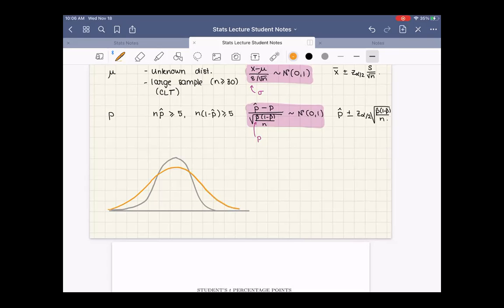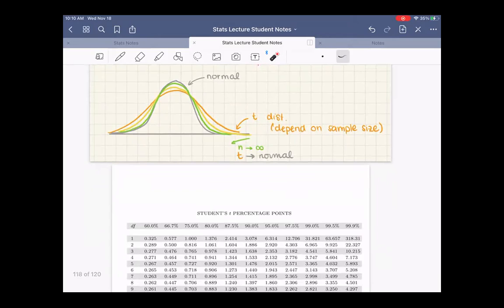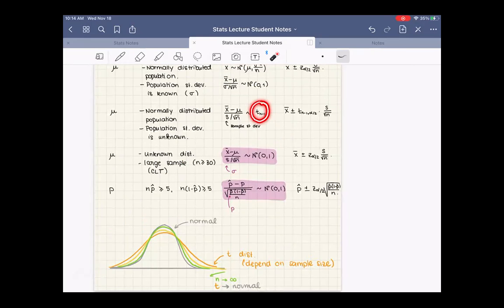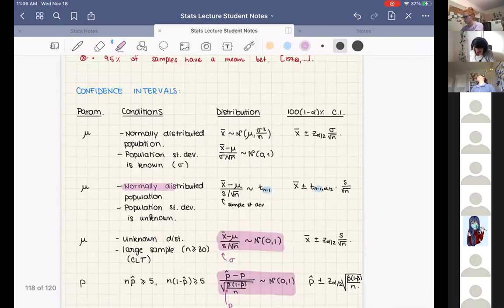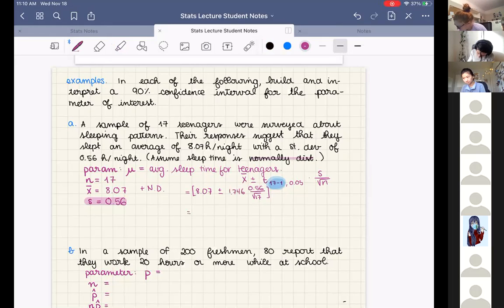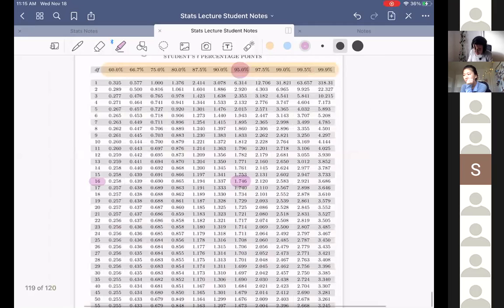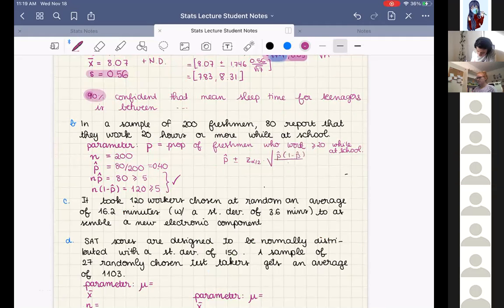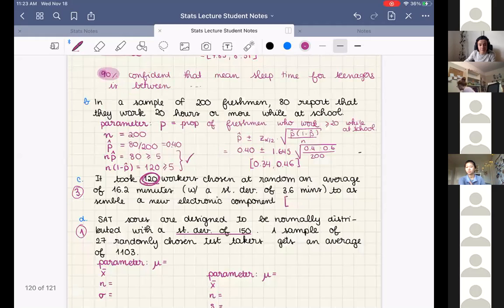Confidence Intervals: Practice